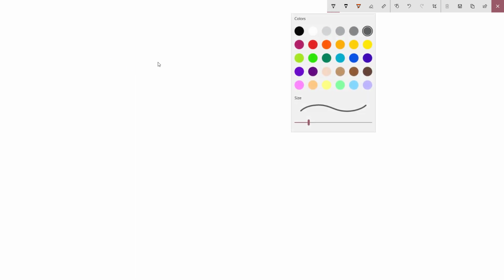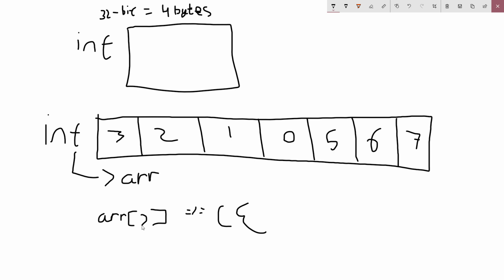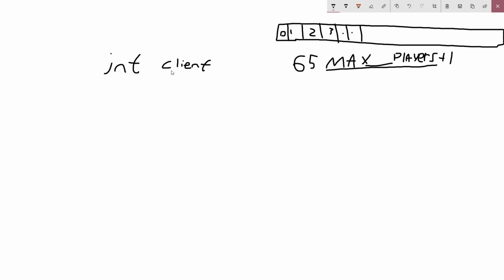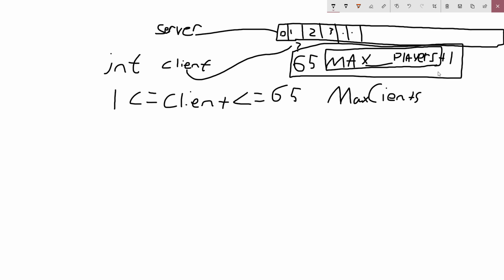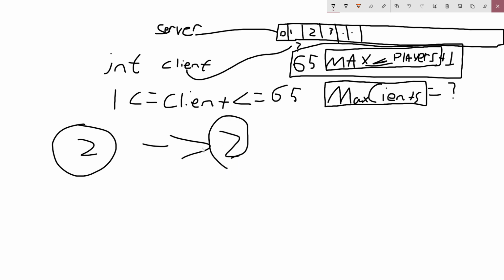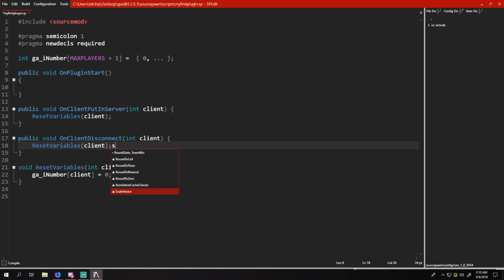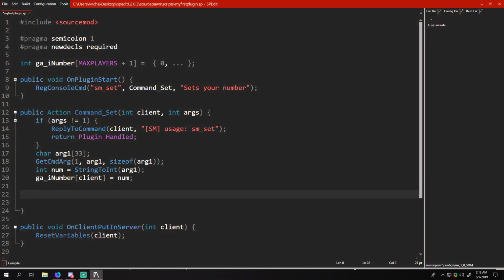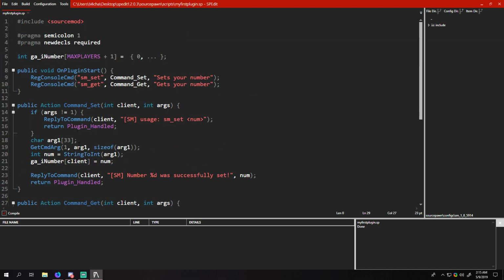SourceMod Plugin Tutorial - 4 - Arrays, Clients, & Storing Their Data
As always, tell me if you want more!!!